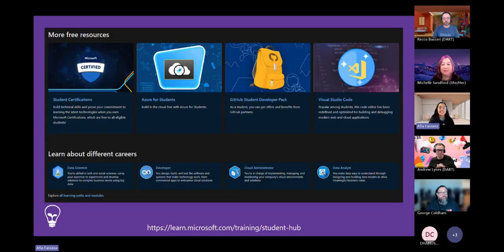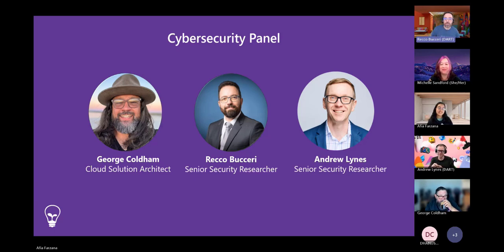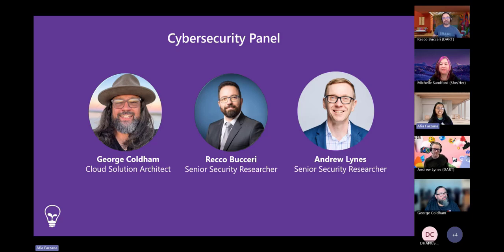MSA Aug 2025 - Cyber Security Panel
Afia Farzana leading a CyberSecurity Panel for Microsoft Student Accelerator ANZ today with Recco Bucceri, George Coldham and Andrew Lynes From Microsoft Security Teams.

🚀Key takeaways from our expert speakers:

💥 Career paths in cybersecurity are diverse—don’t let your past define your future.

👩‍🔧 Persistence, curiosity, and community engagement open doors.

🧵 Support roles and hands-on experience are foundational for building a tech career.

💫 Secure coding practices, continuous learning, and leveraging industry standards like OWASP are essential for developers.

🎭 Trust is central to cybersecurity culture, but so is healthy skepticism—embrace zero trust principles.

👩‍💻 Good security starts at home: use unique passwords, enable MFA, and champion security hygiene in your personal and professional life.

🌟 Security controls should empower, not hinder, business—make them accessible and practical.

I'll add the link to the recording here shortly:

Thanks to all the panelists and attendees for the insightful discussion! Let’s keep learning and building a safer digital world together.